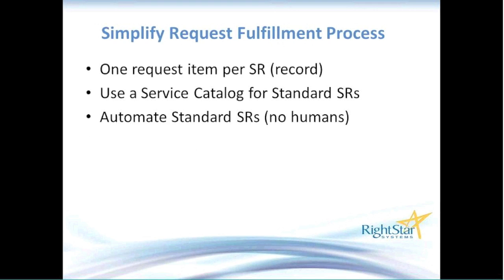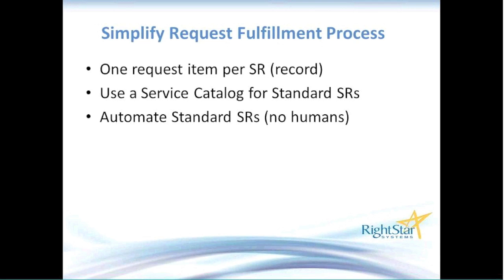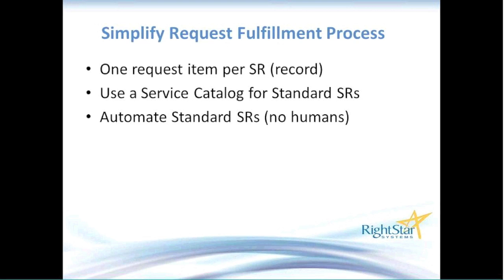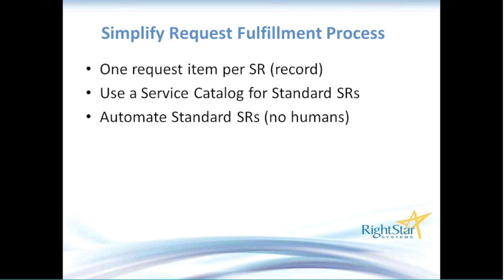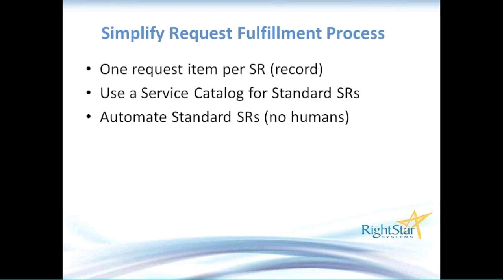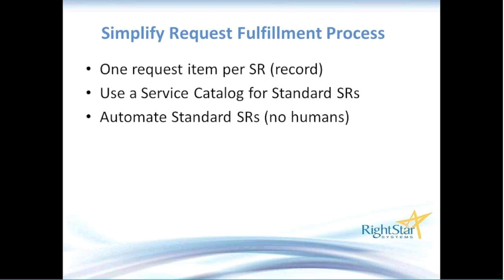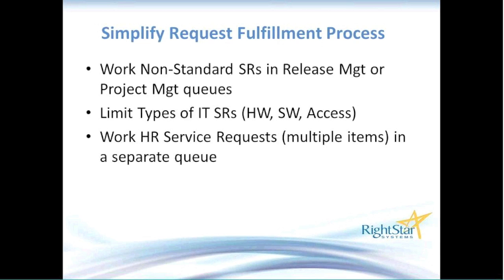How to Simplify ITIL for the SMB, PART 2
Recorded live on March 18, 2015, presented by Brian Stacy and Dick Stark of RightStar.